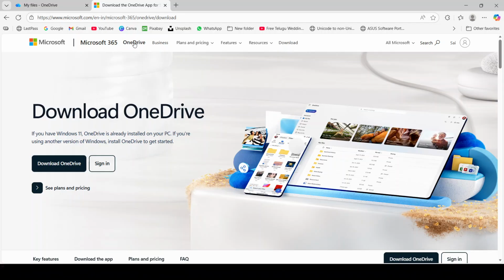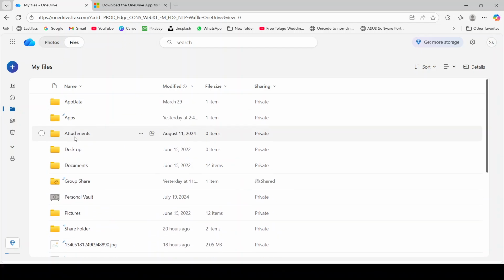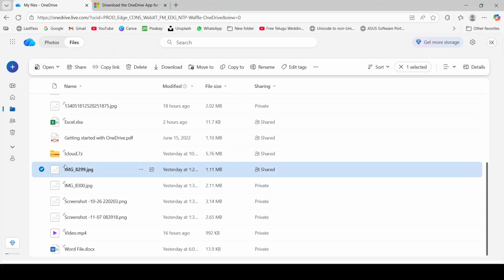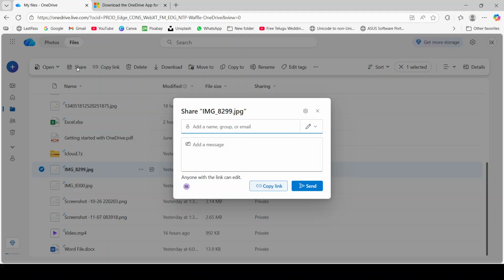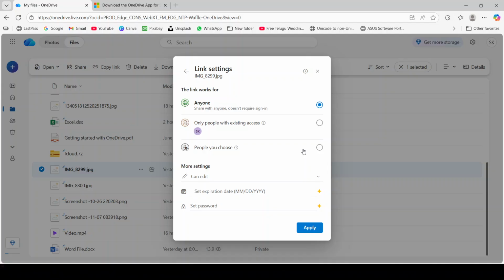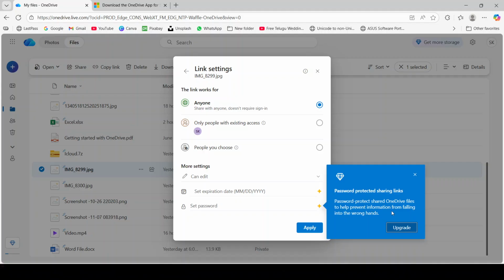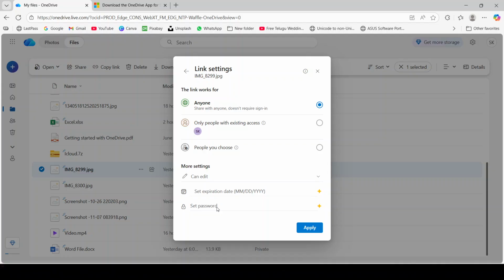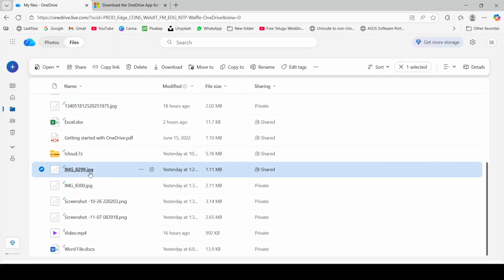How to Password Lock Onedrive on Windows 10 2026 (Step By Step)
Learn How to Password Lock Onedrive on Windows 10 in this video.

In This Video, We'll Show You 👇
Password Protect Onedrive Windows 10
Lock Onedrive With Password
Onedrive Password Protection
Secure Onedrive Windows 10
How To Encrypt Onedrive Windows 10
Onedrive Security Windows 10
Onedrive Password
Windows 10 Onedrive Password
Onedrive Lock
Encrypt Onedrive
Onedrive Tutorial
Onedrive Security
Protect Onedrive
Onedrive
How To Secure Onedrive
Onedrive Encryption
Password Protect Files Onedrive